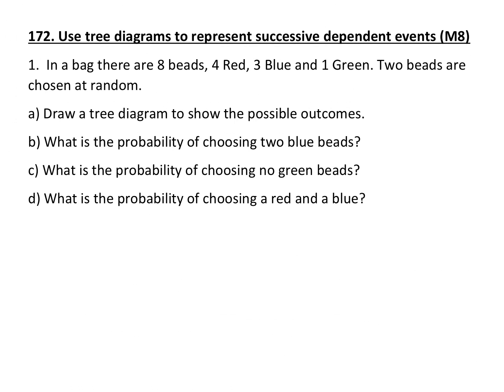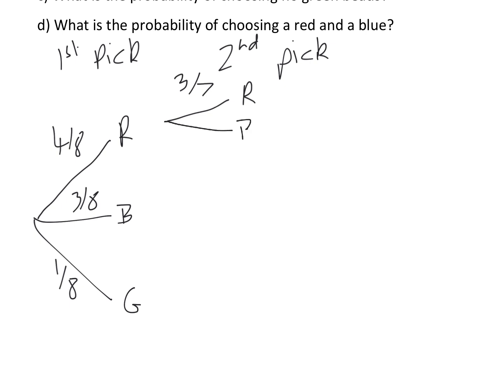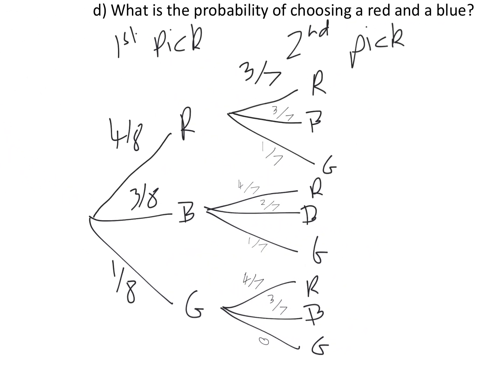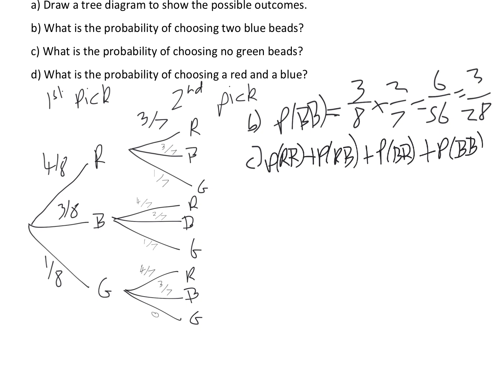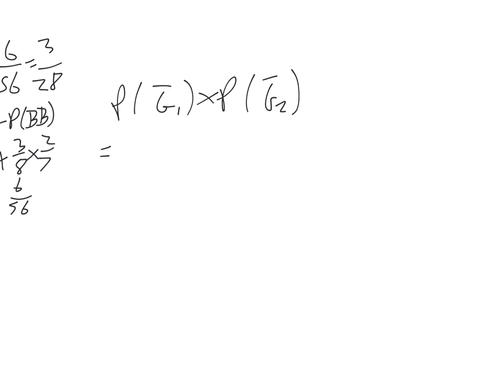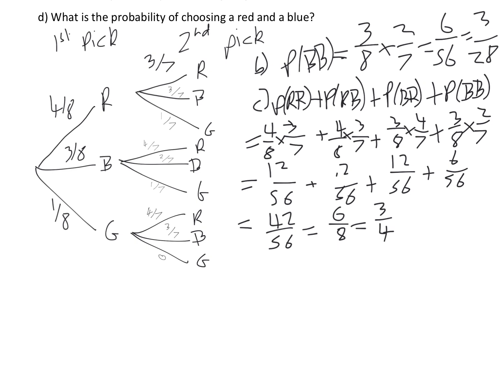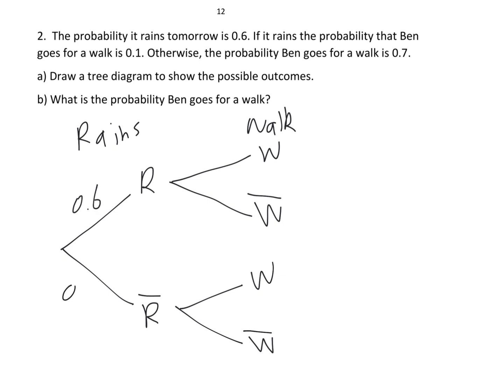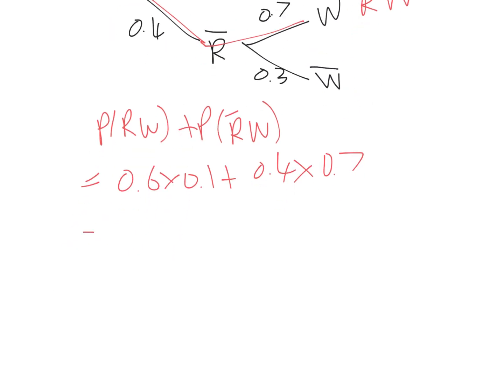Year 12 172. use tree diagrams to represent successive dependent events M8